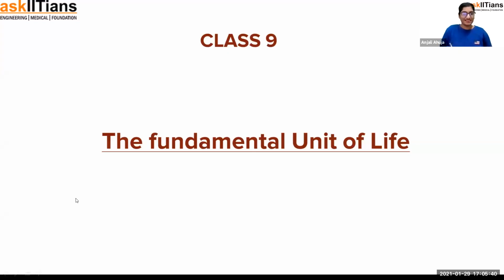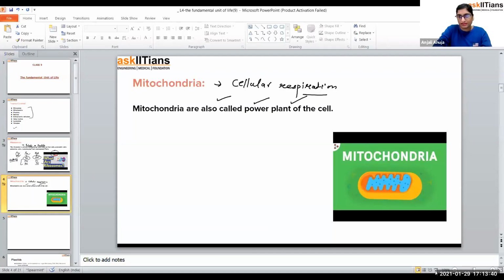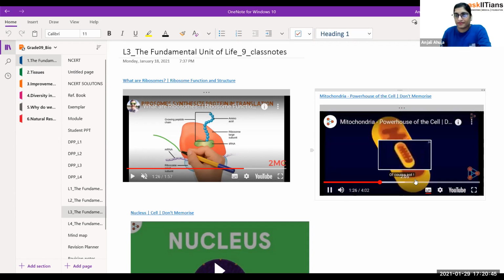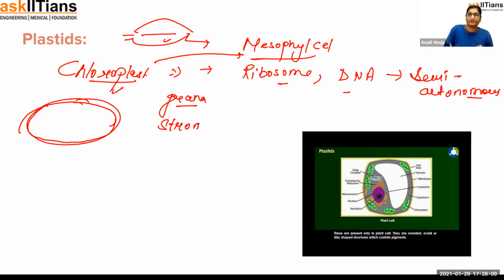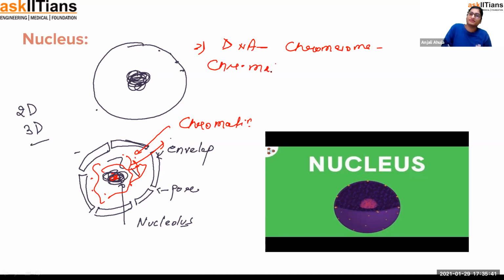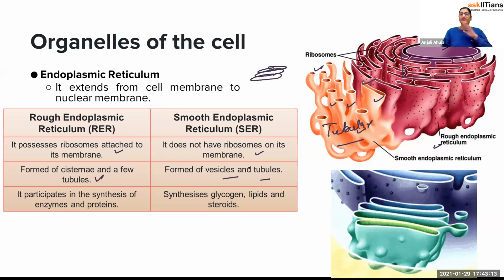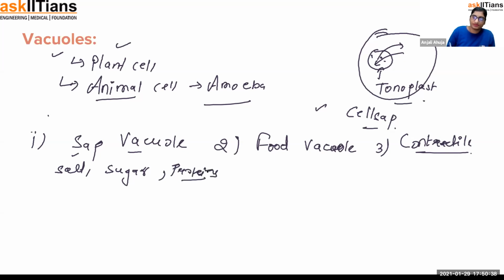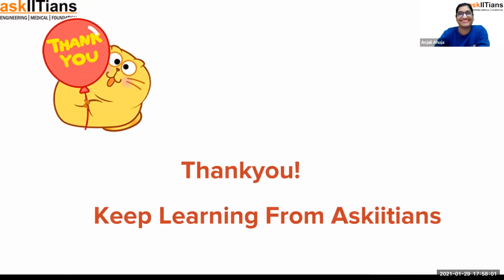Ribosomes | Lecture-3 | The Fundamental Unit of Life | Biology | Grade-9 | JEE | NEET | Olympiads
🌟 Introducing AskIITians YouTube Channel Playlist for Class 9th Biology - The Fundamental Unit of Life 🌟
Anjali Ahuja mam has explained The Fundamental Unit of Life | Ribosomes, Mitochondria, Plastids,Nucleus, Endoplasmic reticulum, Golgi bodies, Lysosomes, Vacoules

For more information on force and pressure, refer to our revision notes on Class 9 Science